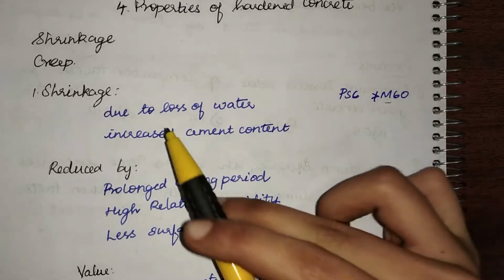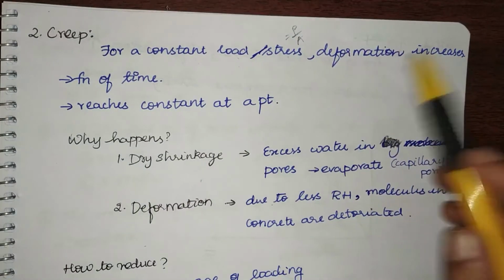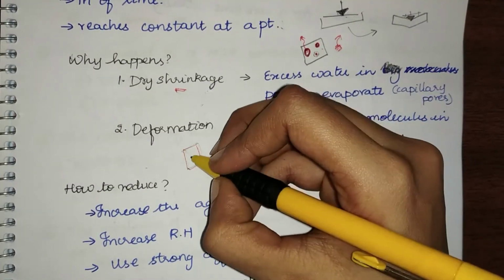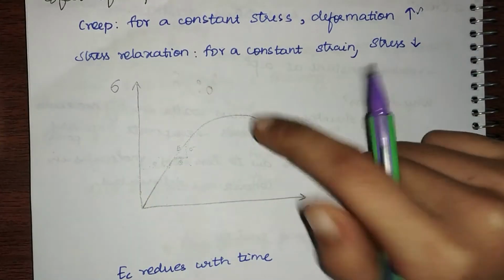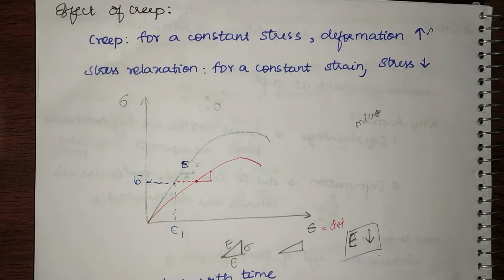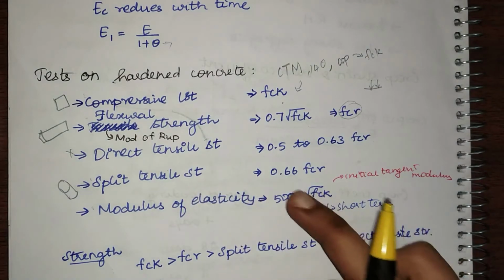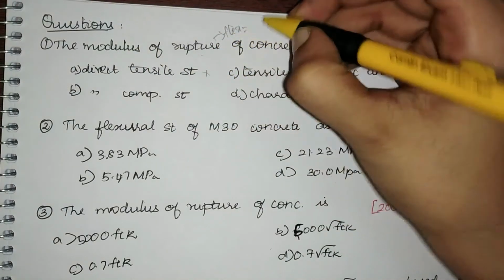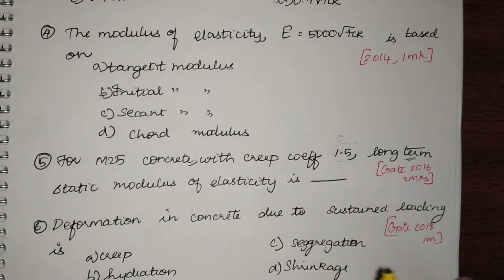Creep, Shrinkage, Hardened concrete, Elastic modulus withSOLVED PROB| GATE | RCC lectures | English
This lecture covers Creep, Shrinkage, Hardened concrete, Elastic modulus and solved problems. I have also explained the effect of creep and different types of shrinkages. The important topics like long term elastic modulus and short term elastic modulus in the Reinforced concrete structure have also been explained in this video. I have also have 6 GATE previous year problems of which i have solved 3 and remaining are your practice material.

The civil Girl is a YouTube Channel for College students who want to do self-preparation in the Civil engineering stream for GATE, TANCET, TNPSC, UPPSC, RRB, JE, PSU, state PSU, ESE, AE exams and interviews.